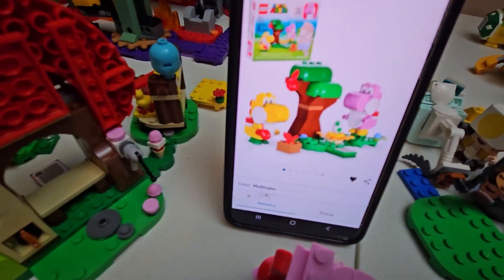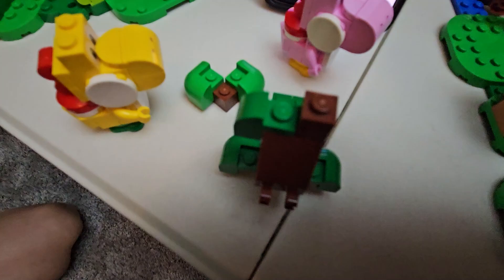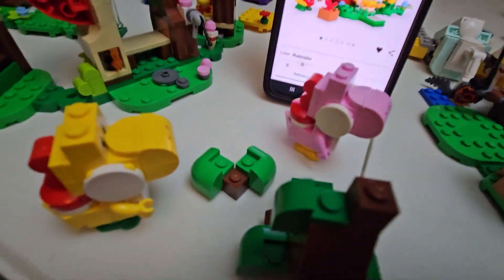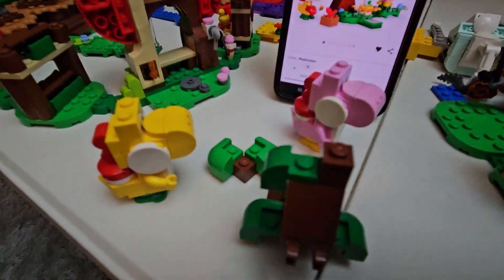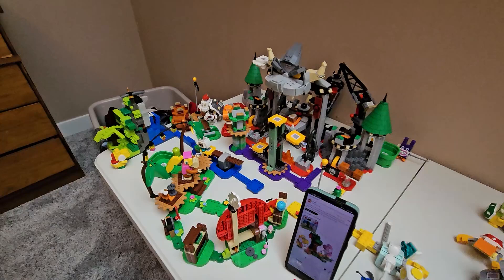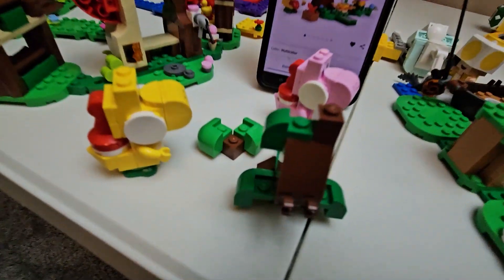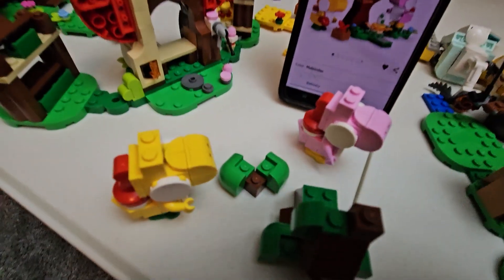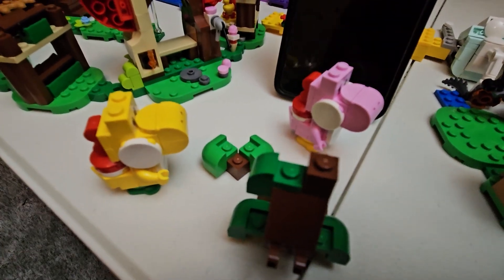Review for LEGO Super Mario Yoshis' Egg cellent Forest Expansion set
Check this Amazon link for the current price